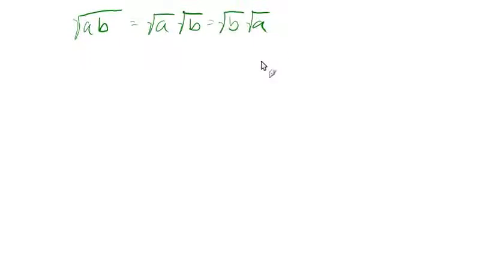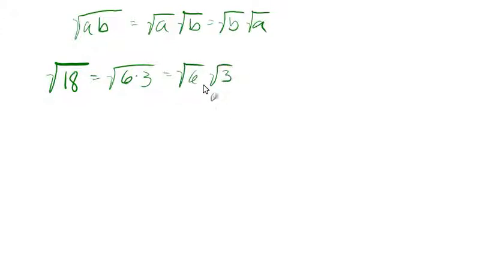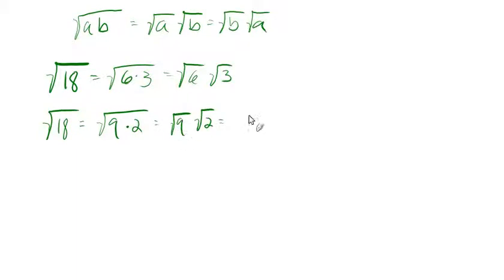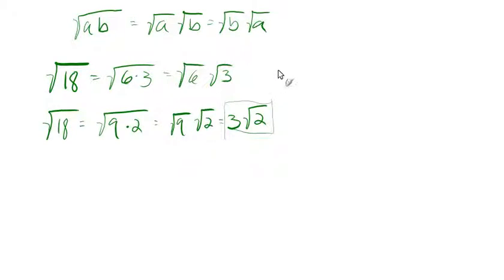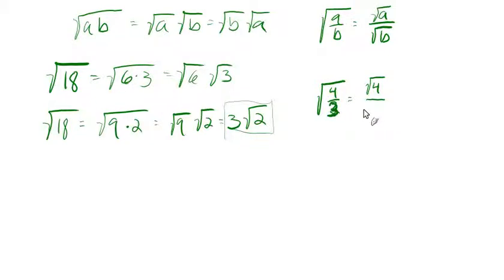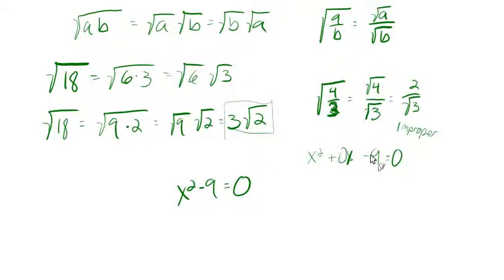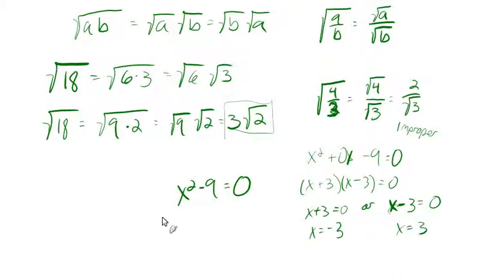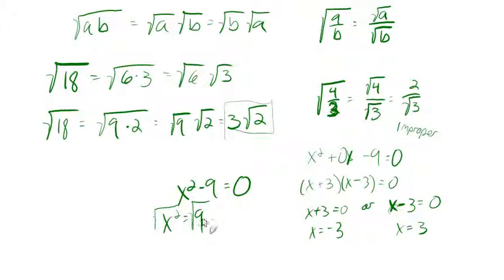4.5: solve quadratic equations by finding square roots (intro)